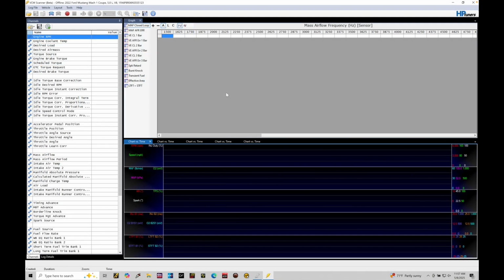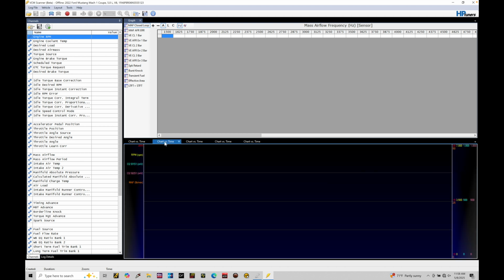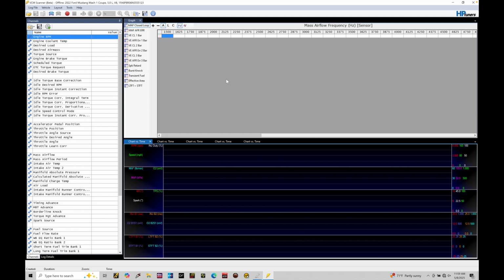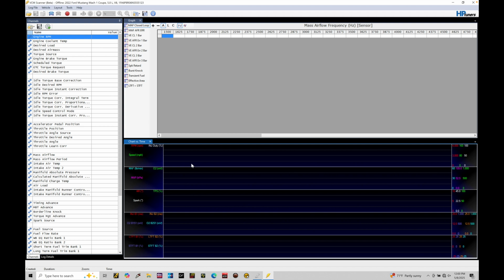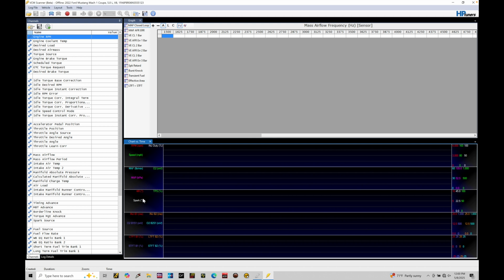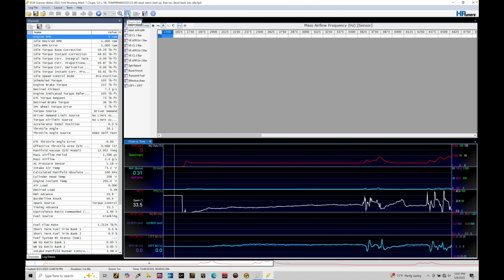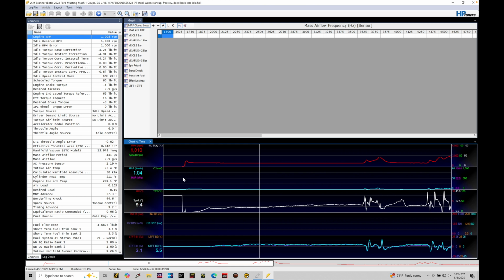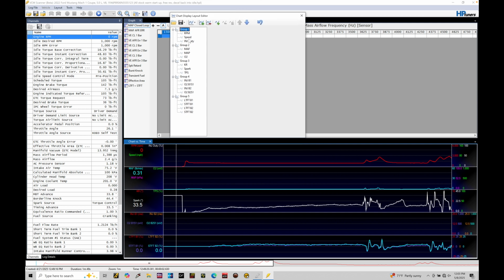HP Tuners Ford Gen3 Coyote Training Course Pt8 Creating Chart V Time Plots|Evans Performance Academy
HP Tuners Ford Gen 3 Coyote Training Course Part 8: Creating Chart vs Time Plots walks you through how to create custom graphical data plotting charts to spot trends in data for analysis and calibration purposes.